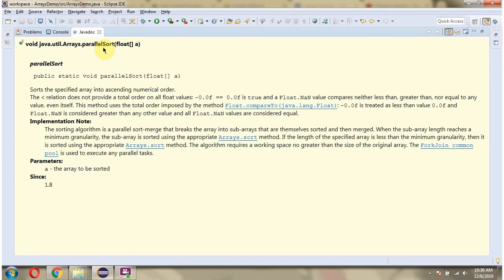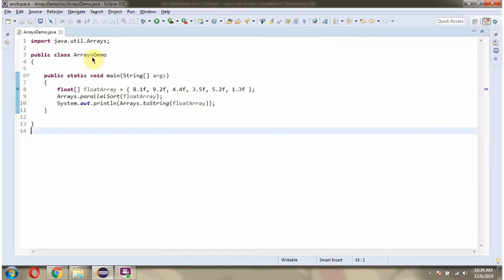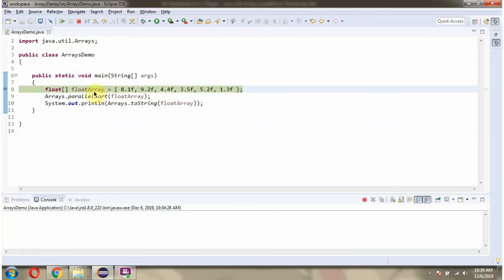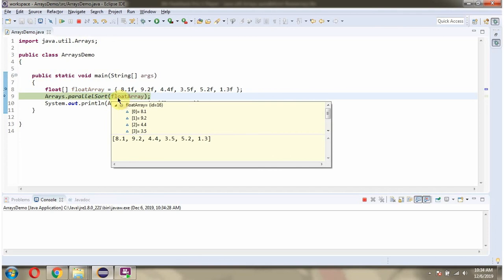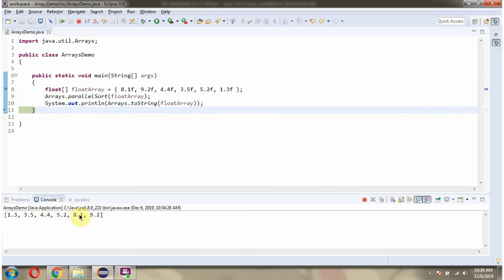How to use parallelSort(float[] a) method of Java.util.Arrays Class?